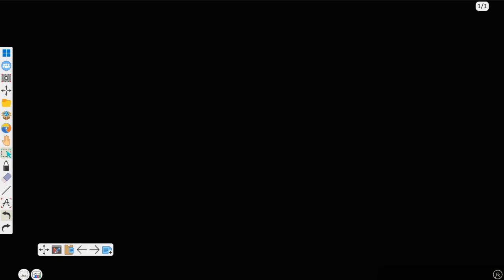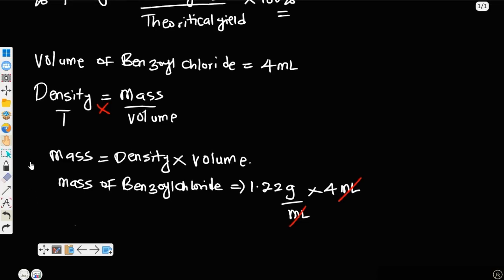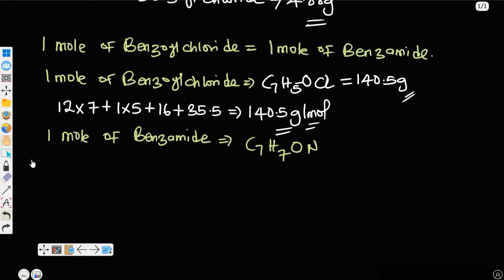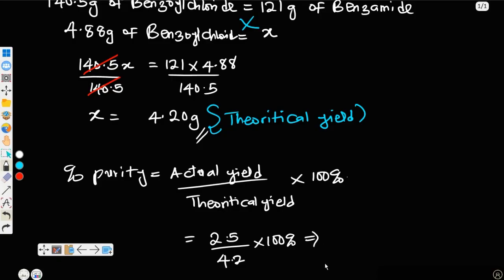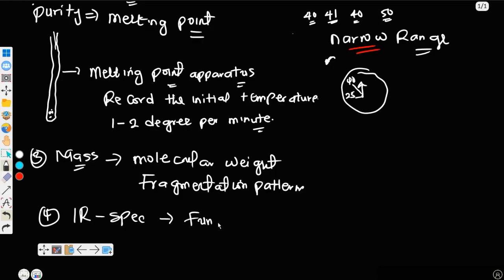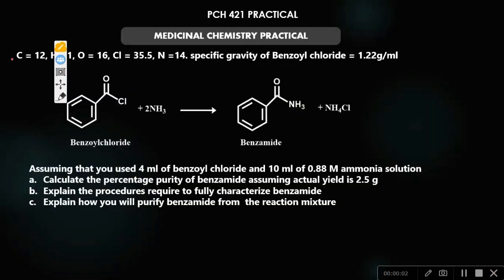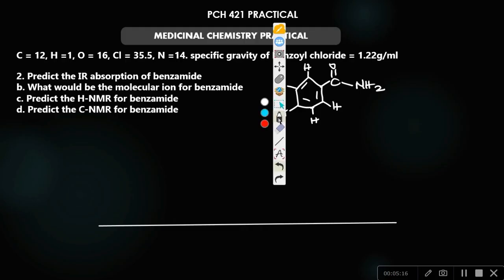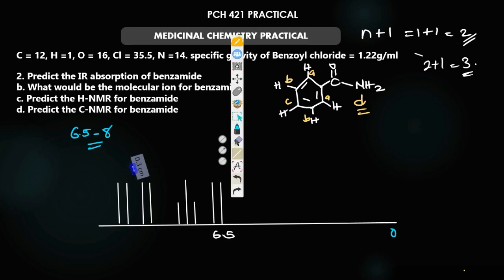PCH 423 PRACTICALS 2019